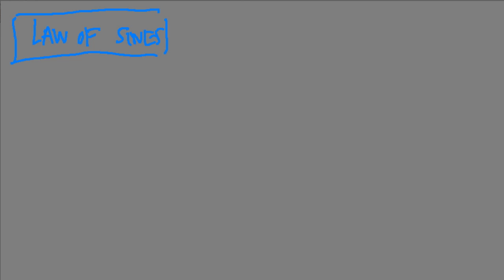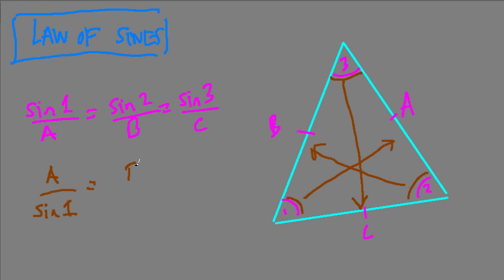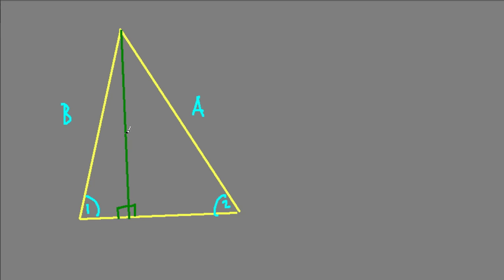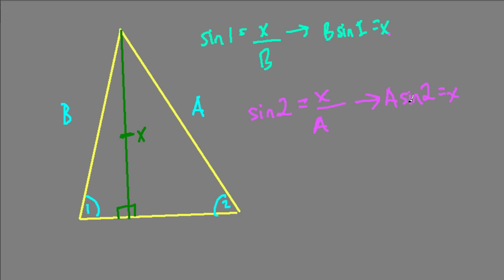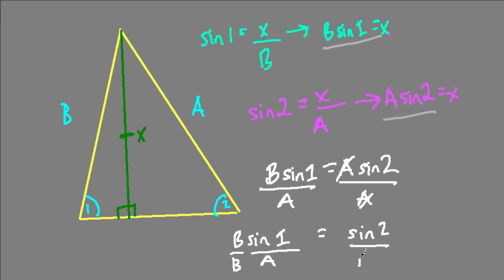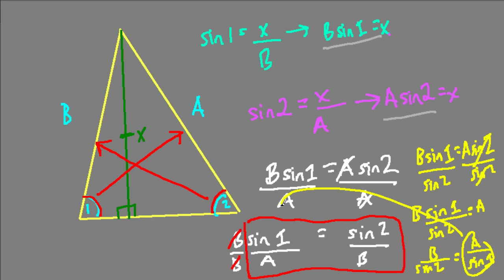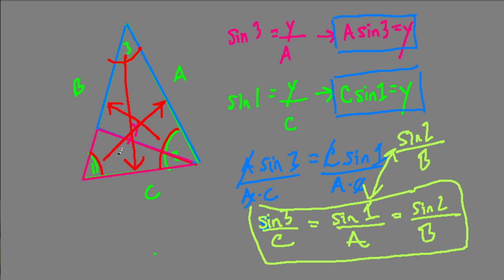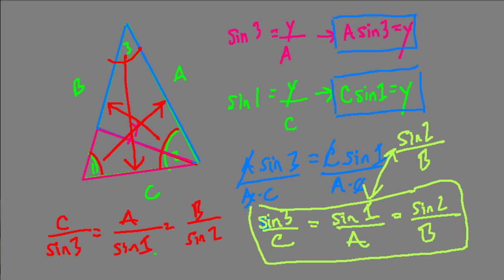Law of Sines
Background of the law and how to regenerate it.